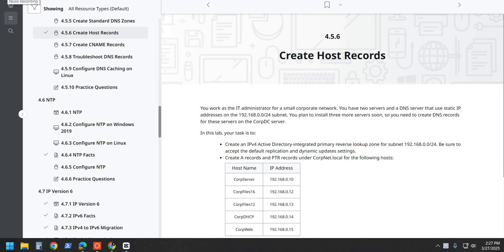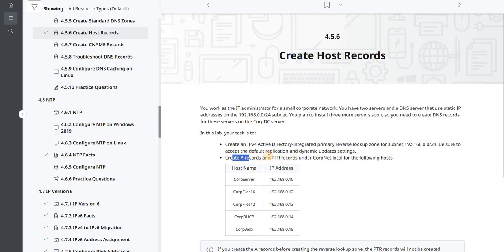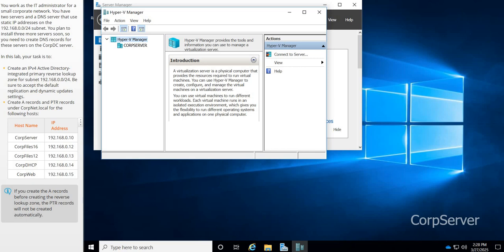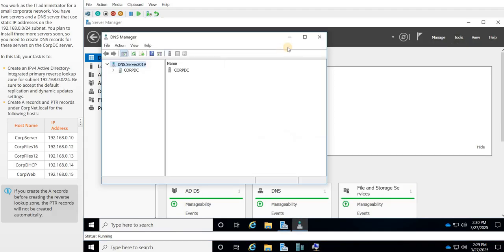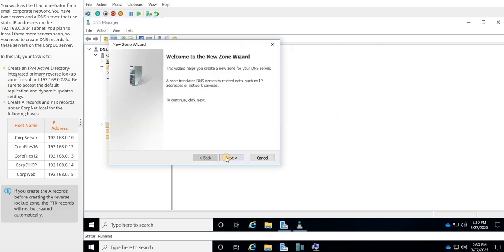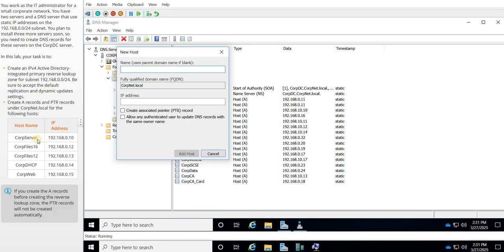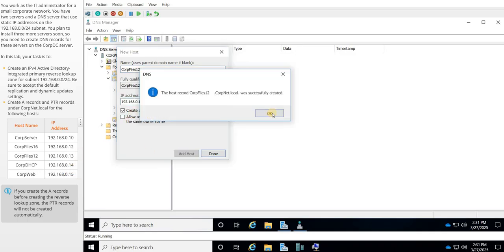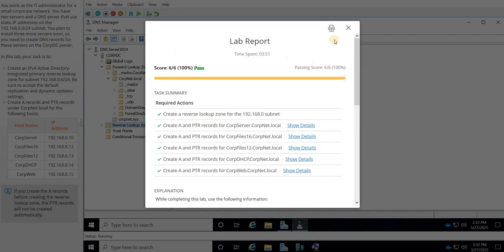4.5.6 - Create Host Records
Welcome to the "Reverse Look-Up Zone of Doom" Lab!
Congratulations, IT warrior! Today, you will embark on a noble quest to create a reverse lookup zone and establish some mighty host records. Why? Because without it, your network will be like an office party with no snacks—utterly chaotic and full of regret.

Meet the Corporate Cast
These are your digital colleagues in this thrilling adventure:

Host Name IP Address Fun Fact
CorpServer 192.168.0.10 Runs on coffee and server updates.
CorpFiles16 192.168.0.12 Holds files older than your grandma’s flip phone.
CorpFiles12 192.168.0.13 The twin sibling who’s always one step behind.
CorpDHCP 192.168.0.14 Hands out IP addresses like free Wi-Fi at a café.
CorpWeb 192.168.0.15 Where the company website lives and occasionally crashes.
Step 1: Enter the IT Command Center (a.k.a. CorpDC)
Open Hyper-V Manager and select CORPSERVER.

Double-click CorpDC to enter the server dimension.

Maximize the window—because squinting at a tiny screen is not a good look.

Step 2: Summon the Reverse Lookup Zone
Navigate to Server Manager, select Tools, and open DNS.

Expand CORPDC (like unfolding a complicated IKEA manual).

Right-click Reverse Lookup Zones and choose New Zone.

Click Next and make sure Primary Zone is selected—because we don’t do secondary zones here.

Confirm that Store the zone in Active Directory is checked. This keeps things nice and secure.

Keep clicking Next like you’re skipping Terms & Conditions.

When prompted for the network ID, type 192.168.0—because that’s where our digital minions live.

Click Next, keep all defaults, and Finish. Congratulations, you’ve just created a place where IPs can find their names!

Step 3: Give Each Host a Proper Identity
In DNS Manager, expand Forward Lookup Zones.

Right-click CorpNet.local and select New Host (A or AAAA).

In the Name field, enter the host’s name (e.g., CorpFiles16).

In the IP address field, enter its IP (e.g., 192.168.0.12).

Select Create associated pointer (PTR) record—because a reverse lookup zone without PTRs is like a detective with no clues.

Click Add Host, then OK—just like pressing "Save" after writing an angry email.

Repeat for all the hosts until everyone has a name tag in the system.

Click Done—you’ve successfully given identity to the machines, making you the ultimate IT overlord.

Final Words of Wisdom
Congratulations, you’ve completed your mission! Your network is now more organized than your inbox (probably). If anything goes wrong, blame CorpDHCP—it’s always DHCP’s fault.

Now, go forth and bask in the glory of a properly configured DNS! 🎉